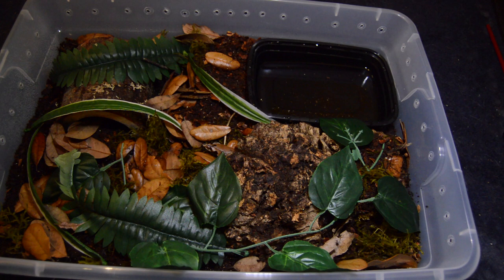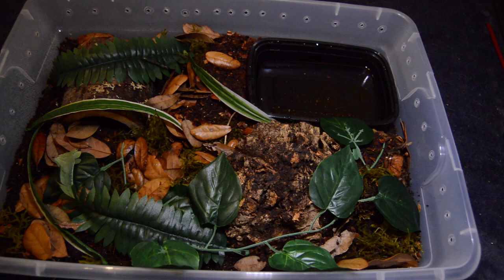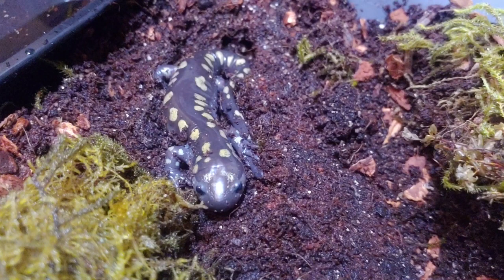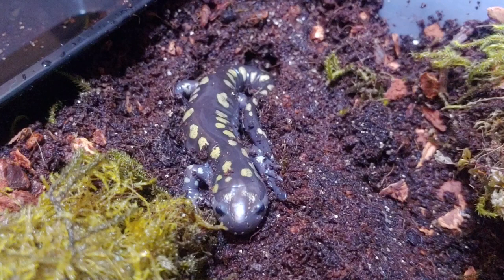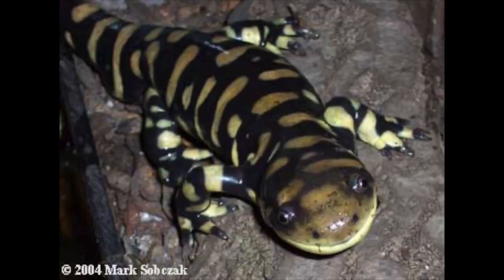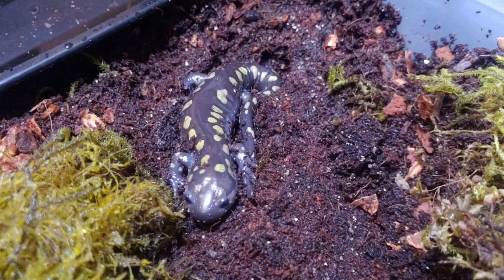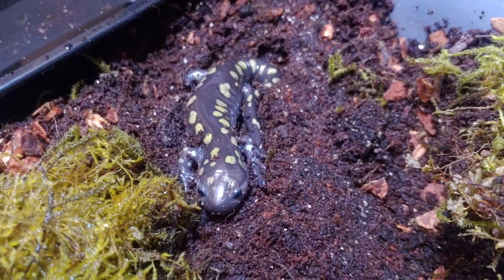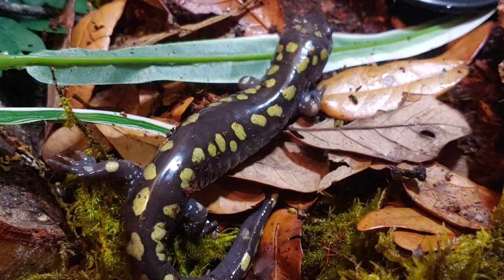Meet My Spotted Salamander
I got a yellow spotted salamander! Her name is Cheese. I've owned tiger salamanders in the past, and always wanted to get another salamander. Im excited to share more videos with you all about my salamander in the future! Have you ever owned a salamander?